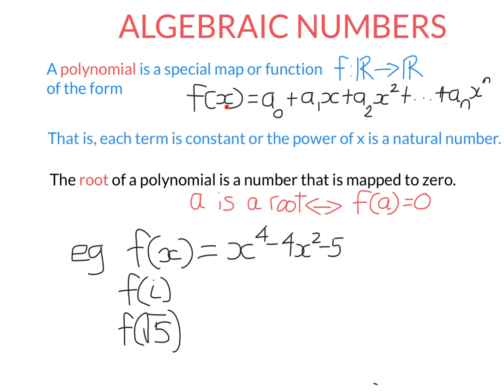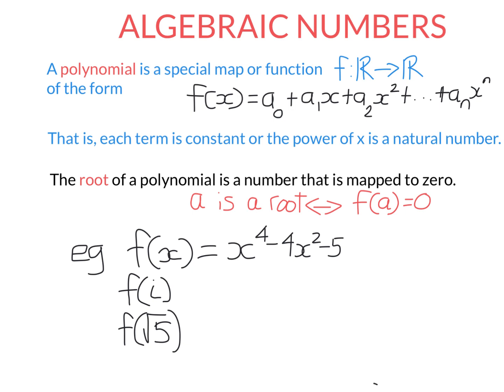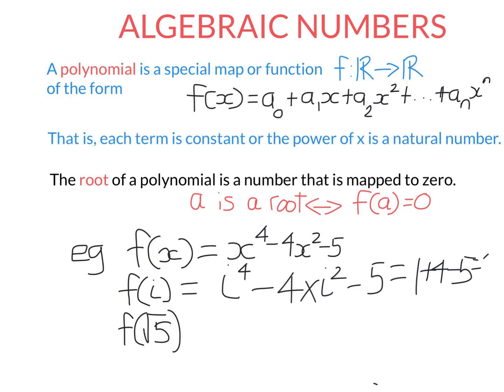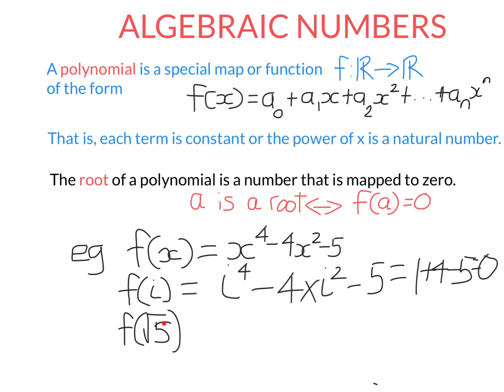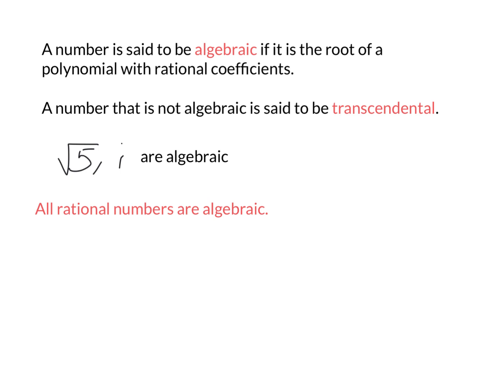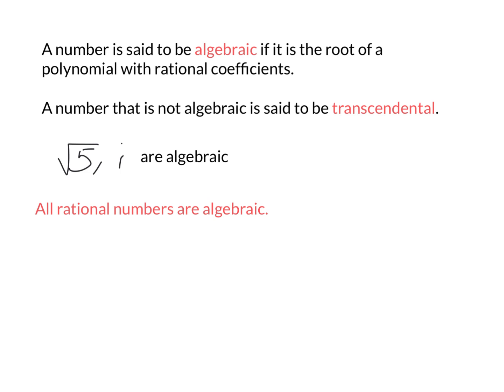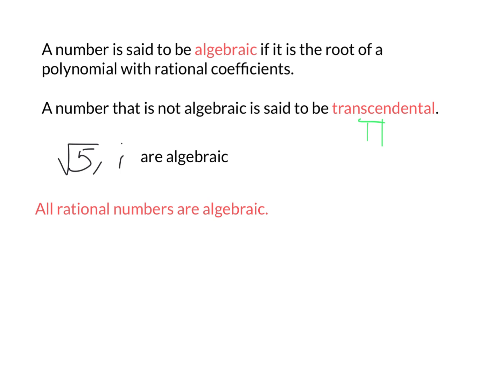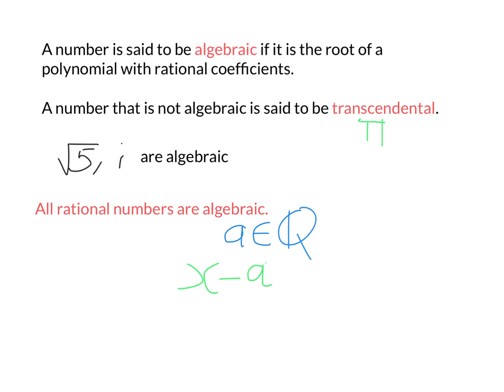Algebraic Numbers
00:00 Slide 1
02:28 Slide 2